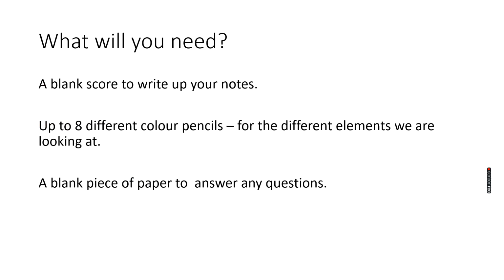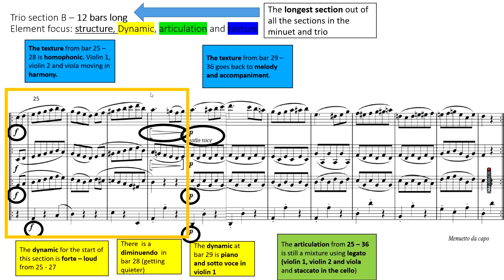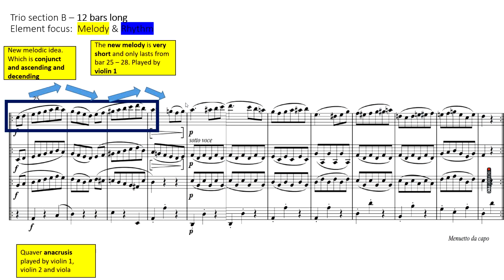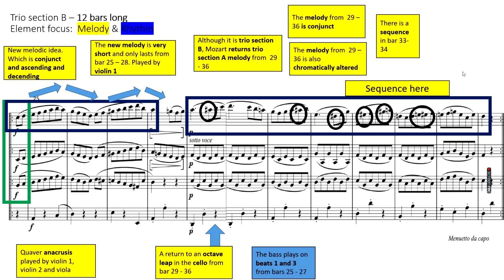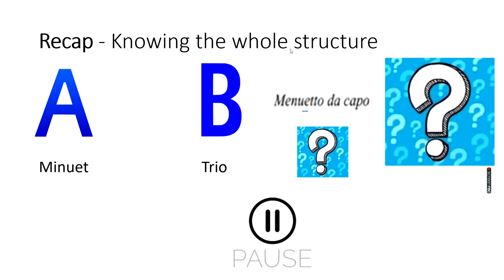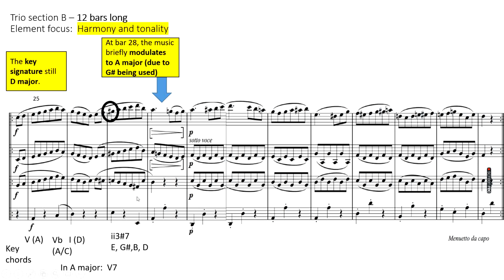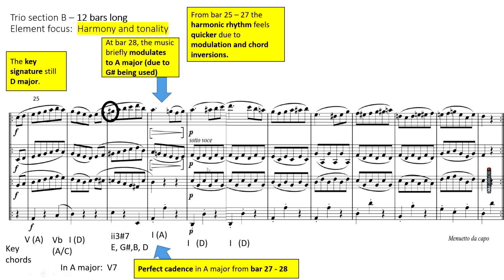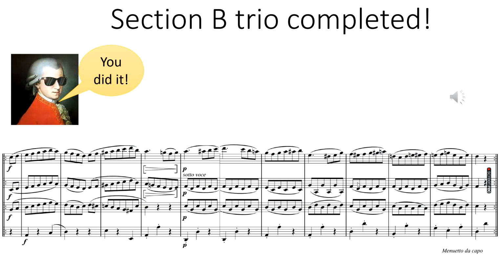Mozart Eine Kleine Nachtmusik Trio Section B - Full analysis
Here is a full analysis of Mozart's Eine Kleine Nachtmusik Trio section B.

This is suitable for students studying the EDUQAS GCSE music course.

It is recommended that students print off a blank score of this section to write up the analysis from this video.